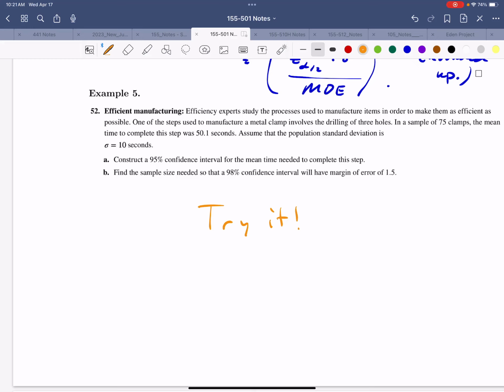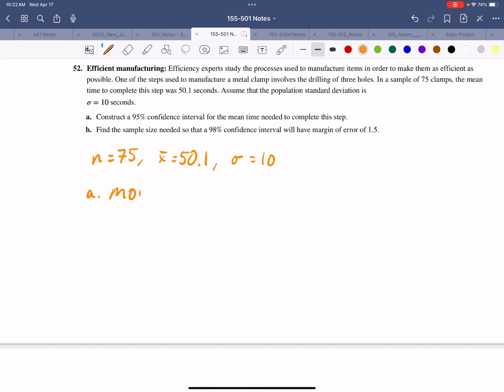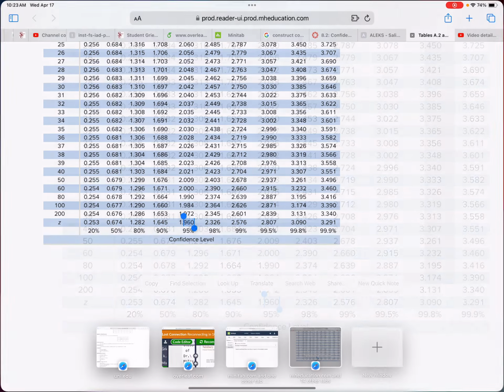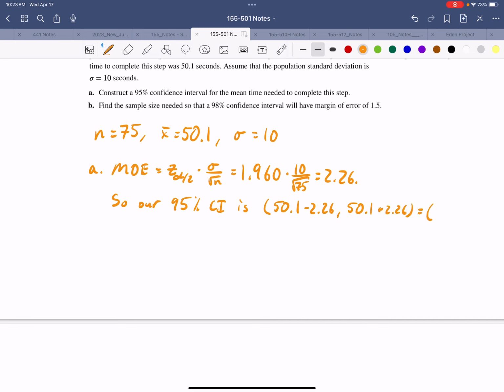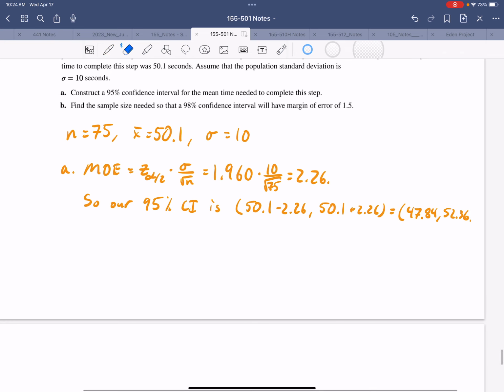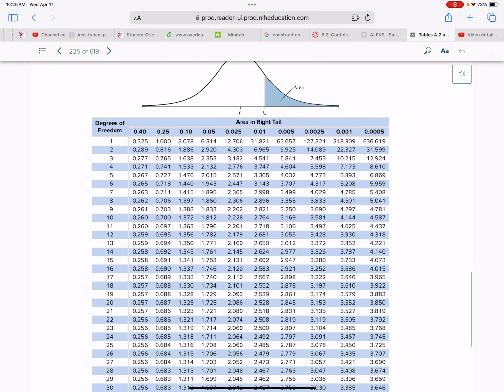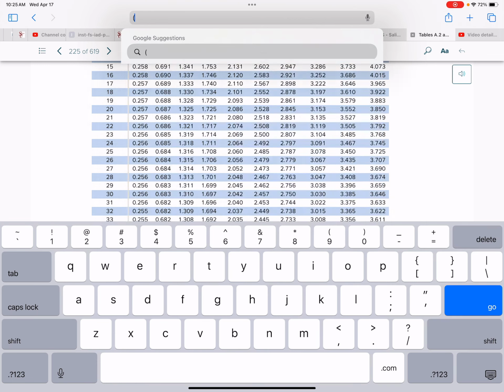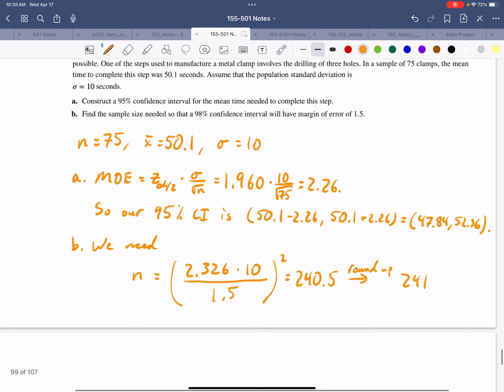8.1: Confidence intervals when the population standard deviation is known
We use Table A.3 to construct a 95% confidence interval when the population standard deviation is known.